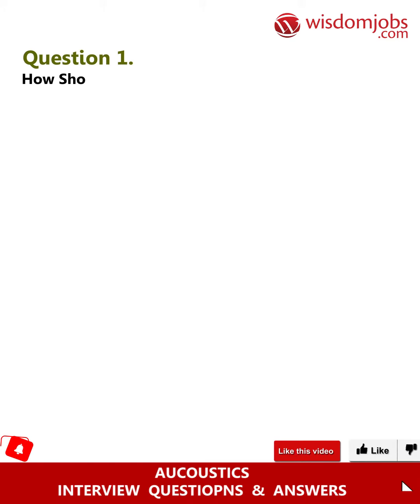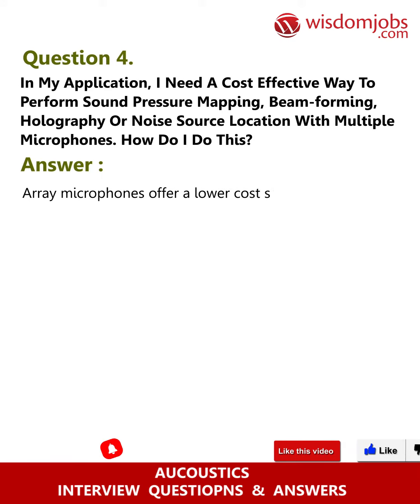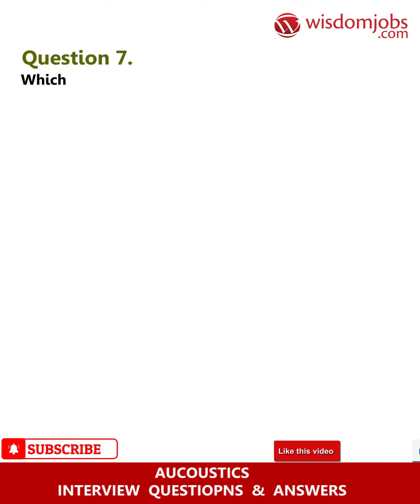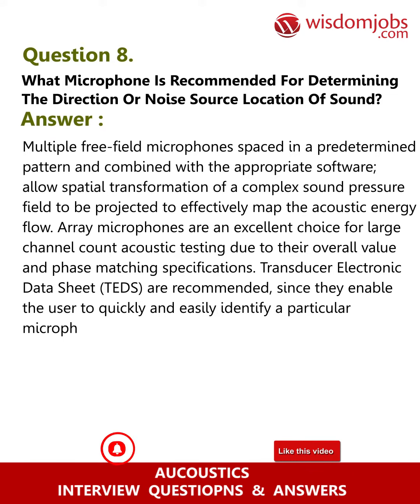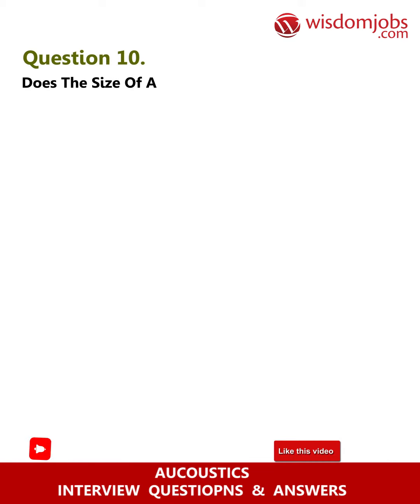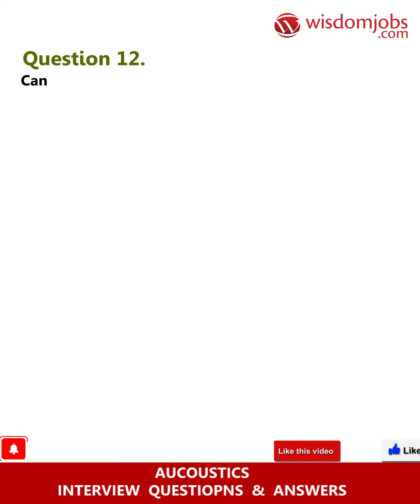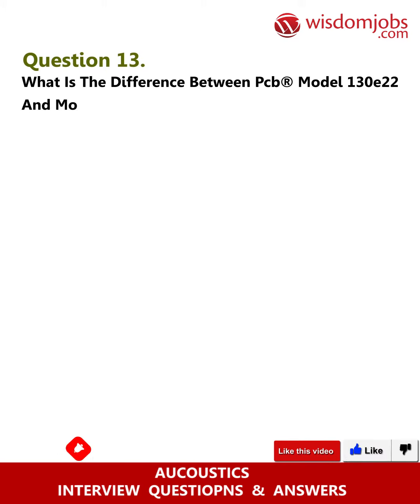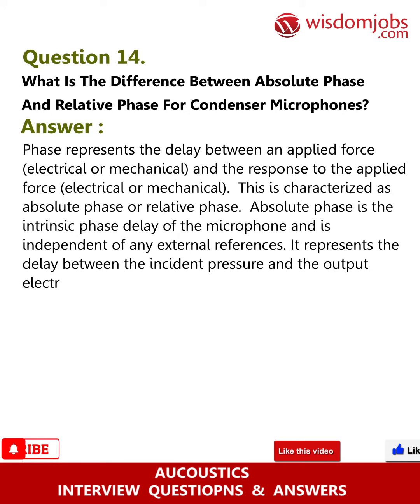Acoustics Interview Questions and Answers 2019 Part-1 | Wisdom Jobs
FAQ's For Acoustics Interview Questions and Answers 2019 Part-1 | Acoustics | Wisdom Jobs

Acoustics Interview Questions and Answers, Question1: How should I properly care for and handle my microphones? Question2: When should a surface microphone be used? Question3: . I need to take sound pressure measurements in a confined area or a high temperature environment. Which microphone should I use? Question4: In my application, I need a cost effective way to perform sound pressure mapping, beam-forming, holography or noise source location with multiple microphones. How do I do this? Question5: Can noise floor calculations be used to discover sources of unwanted noise?

Are you looking for Acoustics job? Acoustics is a section of physics which deals with the subject of all mechanical waves in gases, liquids, and solids and other topics like vibration, sound, ultrasound and infrasound. Professionals who works in the field of Acoustics is called as an acoustician. The engineering which deals with Acoustics is called acoustical engineering. Search wisdom jobs for acoustical job listings for full time and part time positions updated today. Acoustics engineer jobs have been available for various skills High / Lowe Acoustic Analysis, BEM, FEM and SEA etc. If you are looking for an acoustics job with expertise in low frequency acoustic resonators, their impedances, and be able to integrate low frequency acoustic resonator impedances into numerical models then you have multiple positions to apply. GO through our acoustics job interview questions and answers page to win in job search.

Join the LIVE session on Acoustics Interview Questions and Answers in your Technical round of Job Interviews.

To take Acoustics Interview Questions and Answers support online quiz